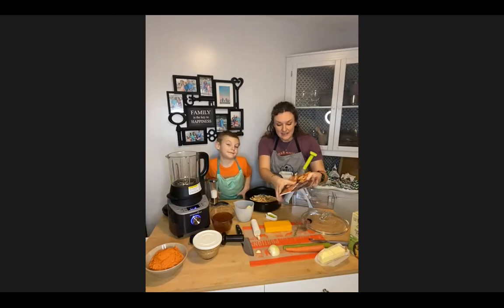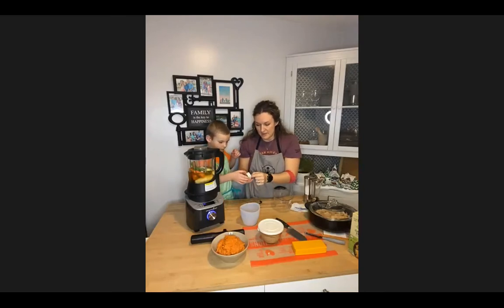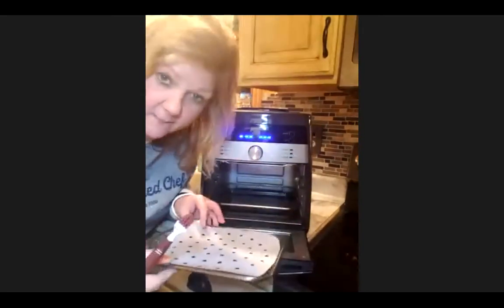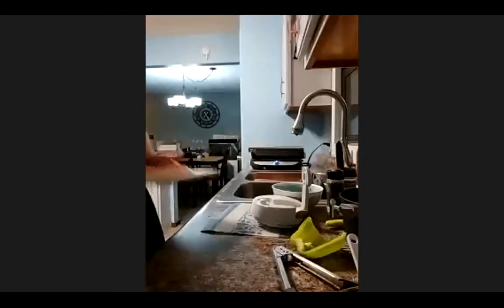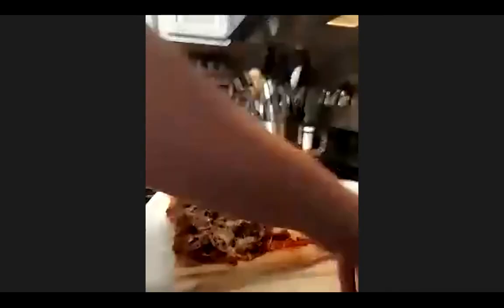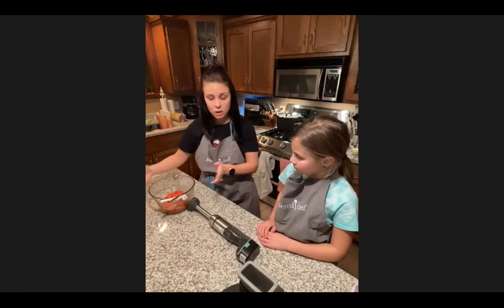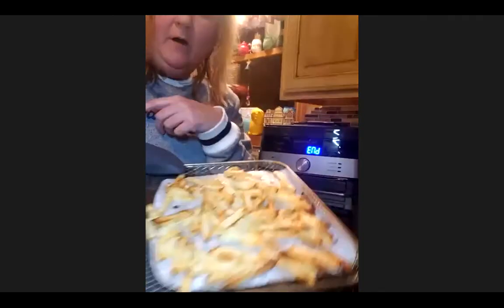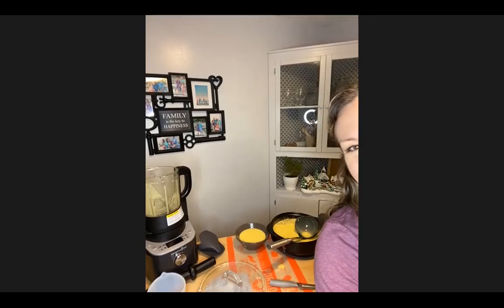Pampered Chef Power Tools Workshop: Air Fryer, Blender, Flex+ & Grill & Griddle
Team Climb shows off these awesome power tools in action. Join us each month for a new workshop